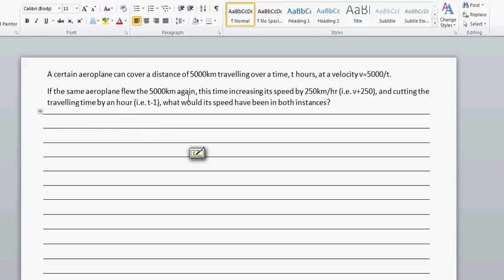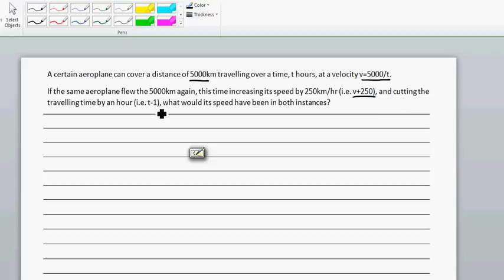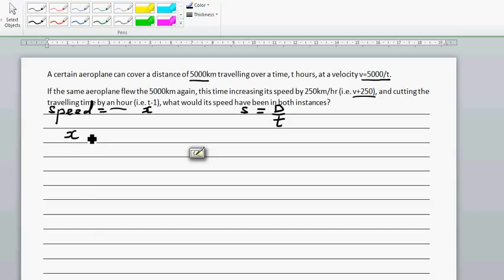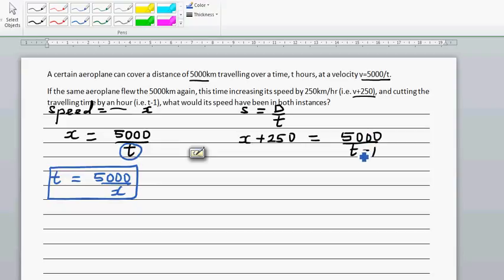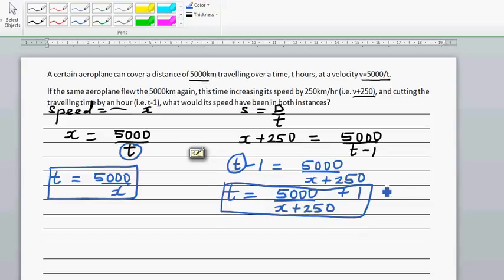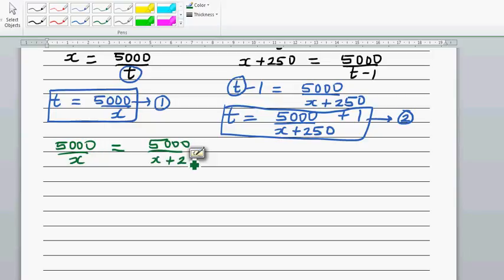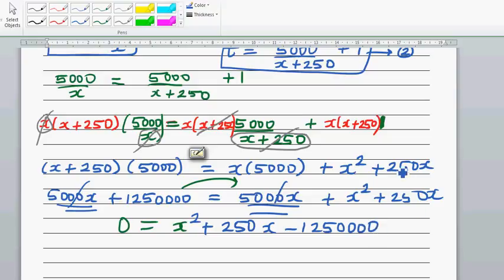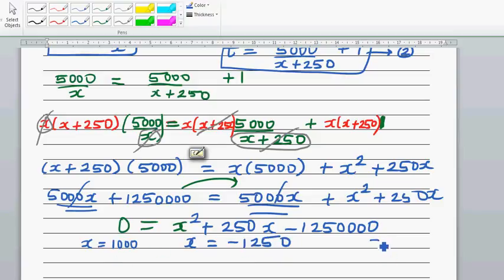Solving real life problems using quadratic equations-NCEA Level 2